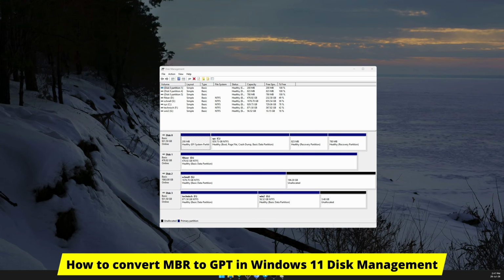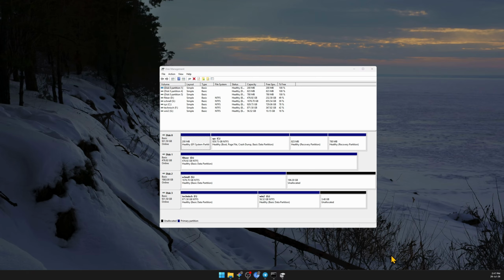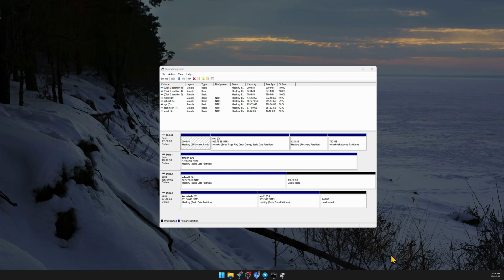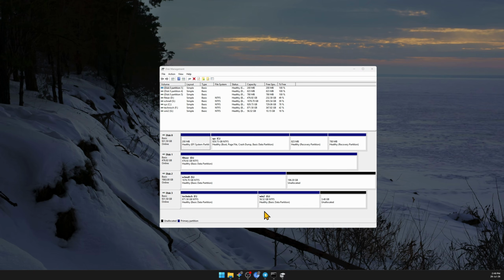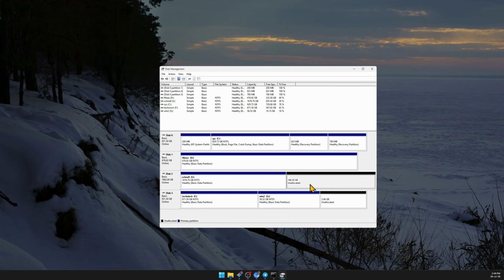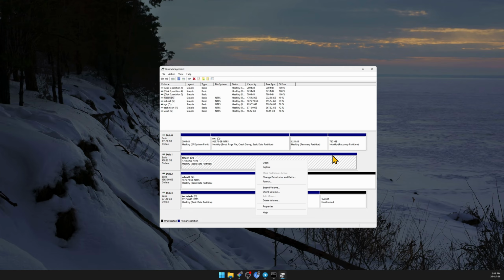How to Convert MBR to GPT in Windows 11 Disk Management (Quick Guide)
Learn how to convert MBR to GPT in Windows 11 using Disk Management. This guide shows you the exact steps to change your partition style safely.

If you need to switch your disk partition style for Windows 11 compatibility, this tutorial covers the entire process. This method is intended for users who need to change disk partition style settings directly through the built-in Windows 11 Disk Management tool. Following these steps will clear your drive, so ensure you have a full backup before starting.

We walk through locating your specific drive, deleting existing partitions, and finalizing the conversion. Understanding the difference between MBR vs GPT is crucial for system stability and performance. By the end of this video, you will have a clean, GPT-formatted drive ready for your Windows 11 configuration.